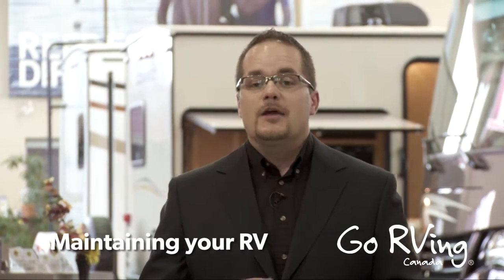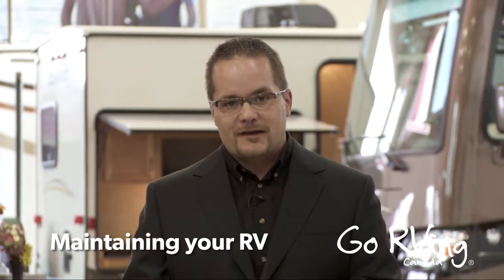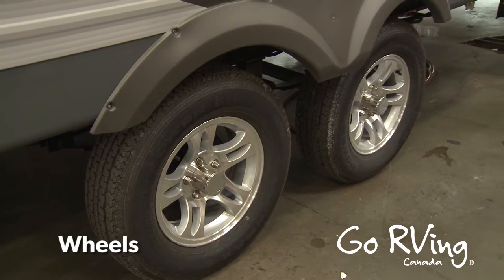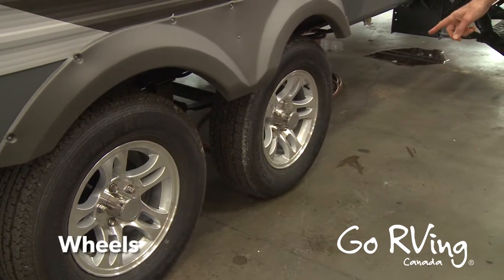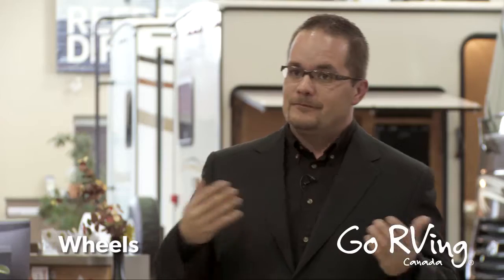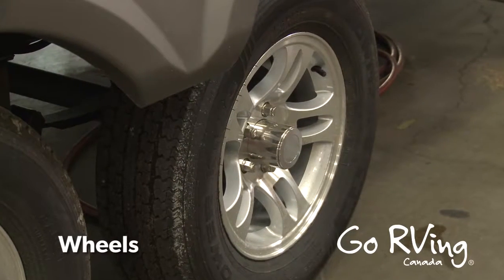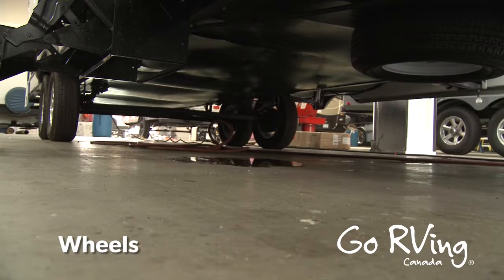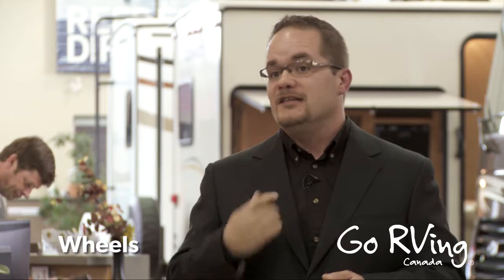Go RVing Maintenance Wheels | Vancouver Video Production | Citrus Pie Media Group